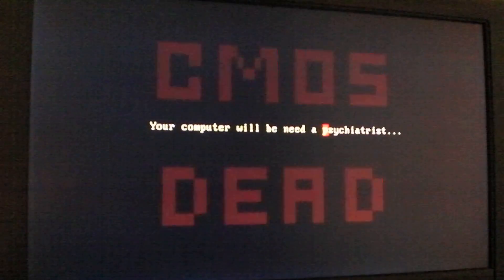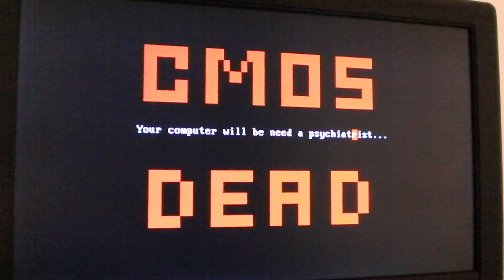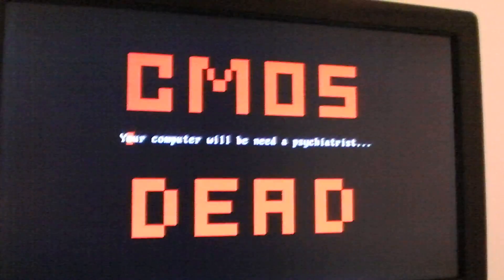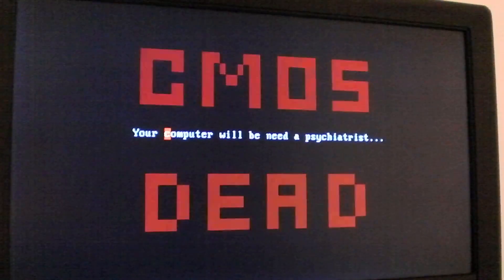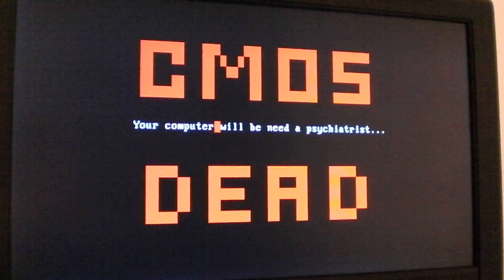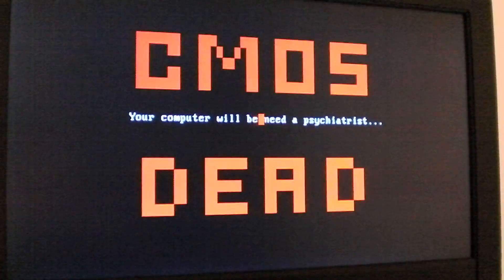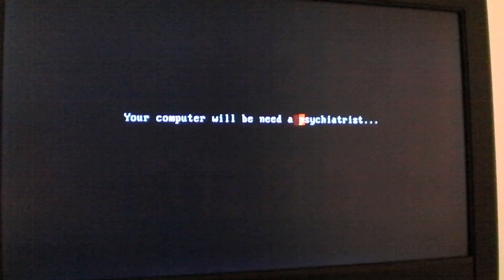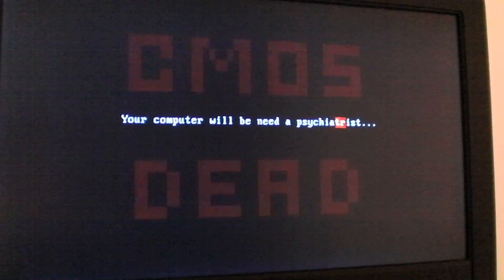CMOS Dead (True Speed)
As you can tell, running the virus at true speed leads it to being slightly disturbing, rather than full blown nightmare fuel.